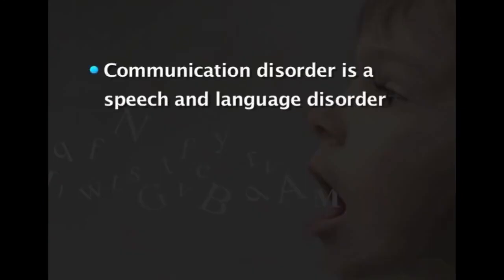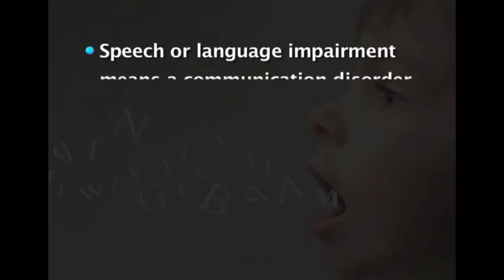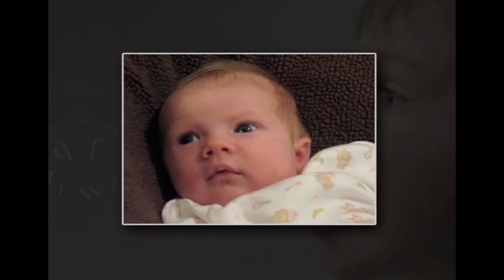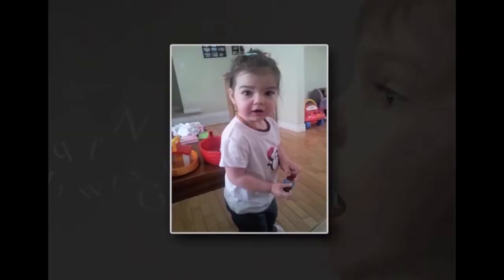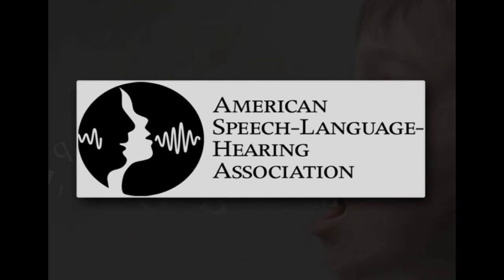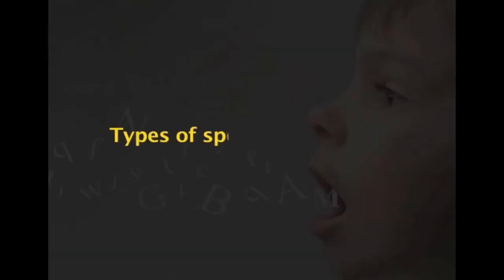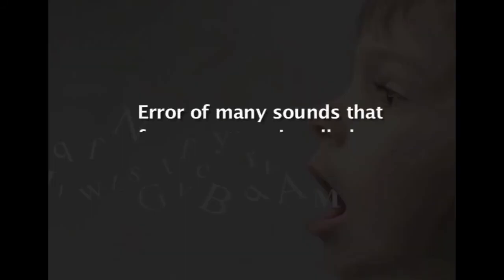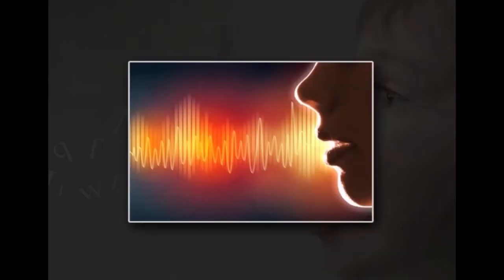W2- L4 - Child with special Needs - Speech & Language disorders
Speech & Language disorders